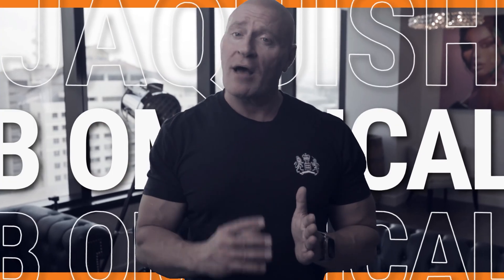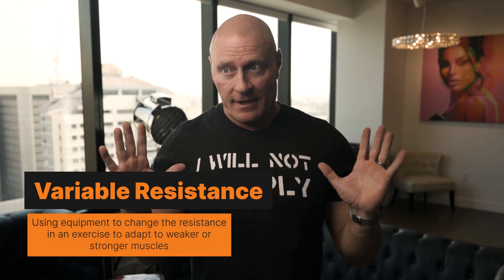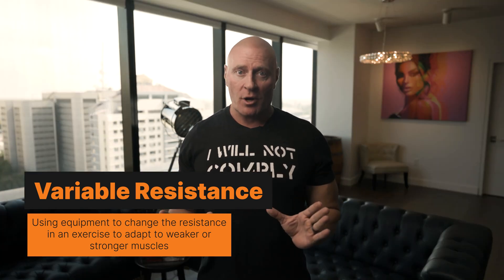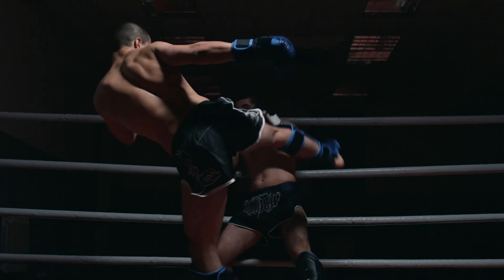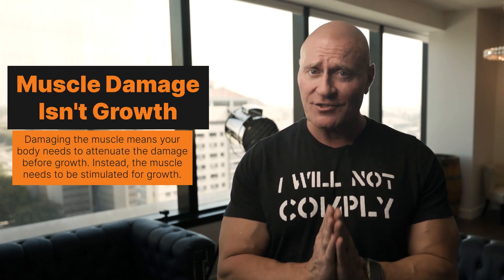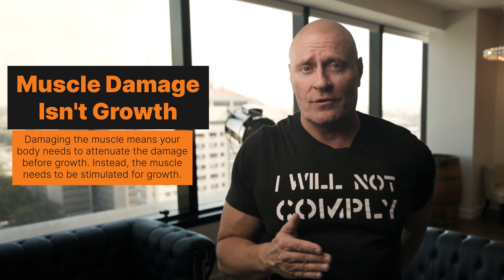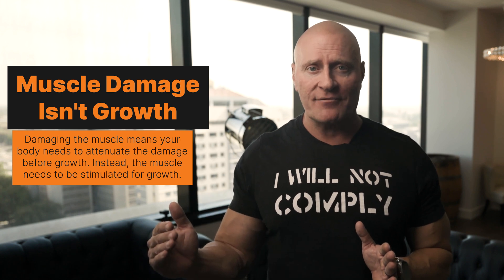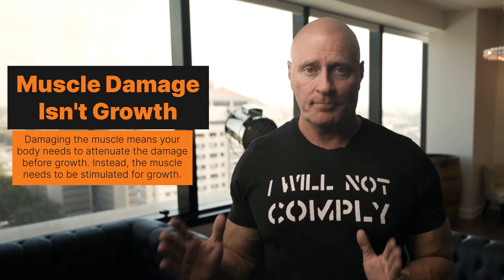Unlocking Muscle Growth with Variable Resistance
In this exclusive interview, Dr. John Jaquish, creator of the X3 Bar and author of Weightlifting Is a Waste of Time, breaks down the power of variable resistance training (VRT). If you’ve hit a plateau in the gym or are searching for smarter ways to build muscle mass, enhance bone density, and avoid joint injury—this video is for you.

Learn how to maximize resistance through your full range of motion, trigger hypertrophy more effectively, and understand why traditional weightlifting often limits your progress.

✅ Great for bodybuilders, athletes, fitness beginners, and biohackers.

🔍 Topics Covered:
How variable resistance works
The science behind muscle activation
Benefits of the X3 Bar vs. traditional gym training
Muscle strength curves and fatigue optimization
Home training hacks with minimal equipment
The truth about joint safety and long-term gains
Most fitness advice is built for pro athletes or genetic outliers—not everyday people. At Jaquish Biomedical, we break down the real science behind muscle growth, strength training, and recovery so you can stop wasting time and start seeing results. Whether you're new to working out or looking to level up your routine, our content helps you train smarter, not harder.